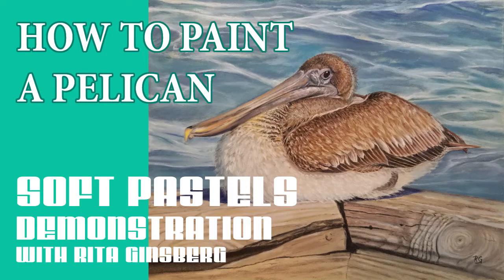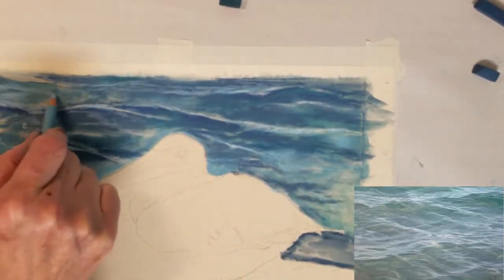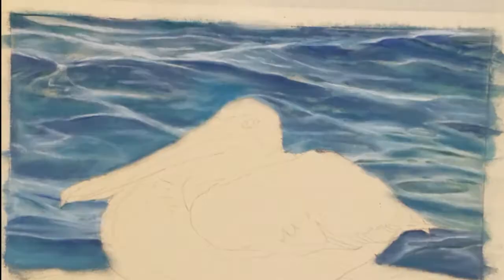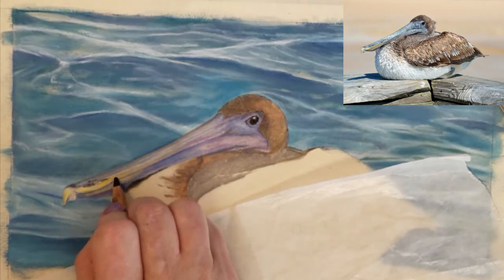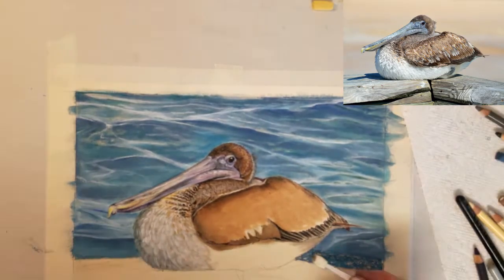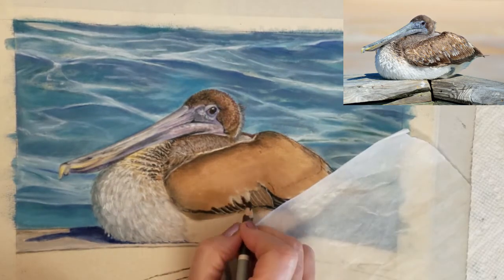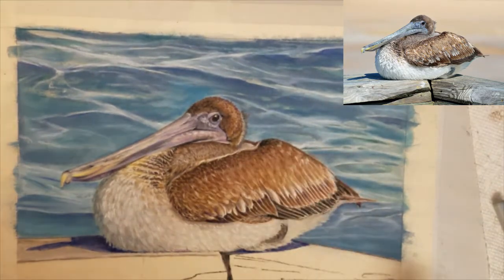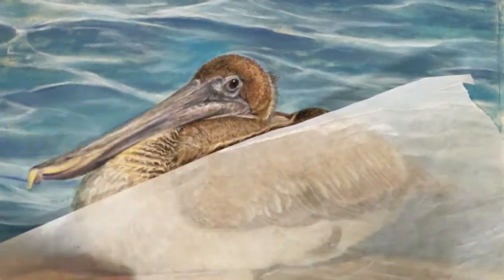How to Paint a Pelican and Water - How to Paint Birds Series - Wildlife Art Bird Tutorial in Pastels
Learn how to paint a pelican and water on the dock step by step. In this video, learn how to paint this brown pelican bird with realism using soft pastels and pastel pencils. Begin with an underpainting to paint the water background with soft waves and reflections, and then complete the painting with a realistic pelican sitting on the dock in the foreground.  Follow my bird series painting videos and learn to paint birds with me.

Materials used:  Uart 600 sanded paper.  Stabilo CarbOthello pastel pencils and other soft pastels.

Free Photo reference of pelican from Pixabay